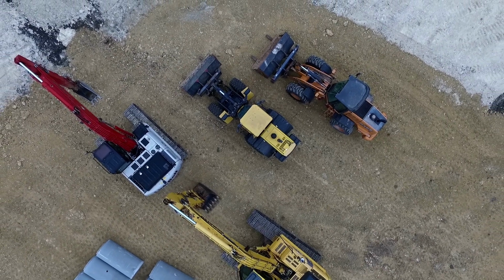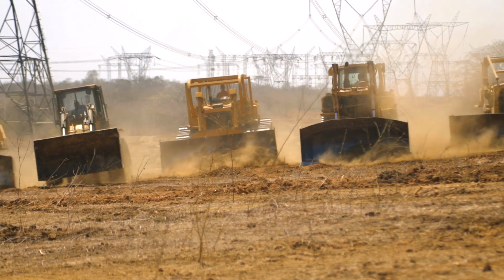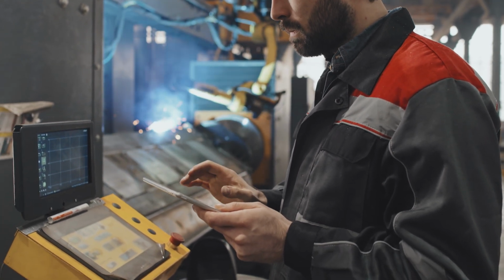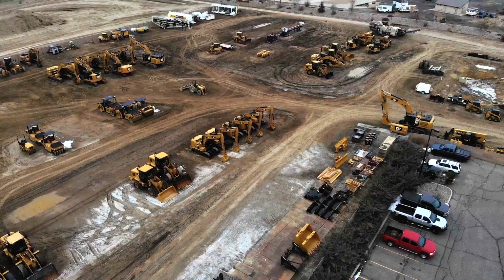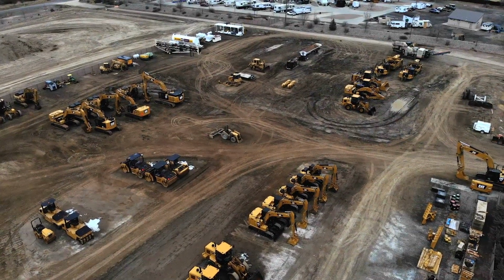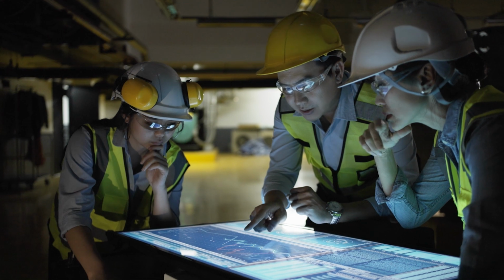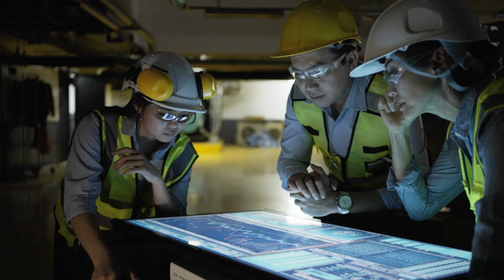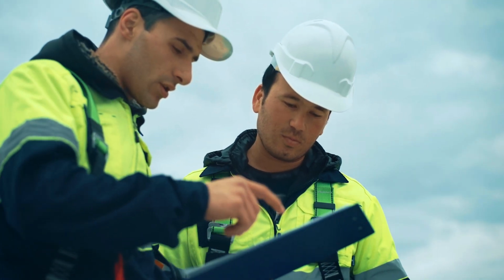How to Manage Your Fleet in Today’s Rough Equipment Market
Equipment shortages and skyrocketing prices have made being a fleet manager a tough job over the past few years.
In this episode of The Dirt, we hear from Ernie Stephens, senior vice president for equipment management at Infrastructure and Energy Inc., an infrastructure construction company.
One of the first things he notes is that the days of a one-year capital expenditure plan are over. Fleet managers need a three- to five-year plan for equipment purchases and be willing to adjust and be creative in today’s market.
To hear Stephens’ take on the current market and how he has had to change his strategy to keep his company’s jobsite well-equipped, check out the latest episode of The Dirt.

In This Episode:
00:00 - Intro: How to Manage a Fleet During an Equipment Shortage
00:38 - Equipment Acquisition Strategy During a Shortage
01:12 - Has the Equipment Shortage Forced You to Try New Brands?
02:32 - The Importance of Communication
03:05 - How the Current Used Equipment Market Impacts Fleet Management
04:20 - How to Make Your Equipment Last Longer
06:07 - How to Manage Your Fleet While Also Growing Your Business
08:51 - How to Use Telematics to Manage Your Fleet
11:15 - How to Network With Other Equipment Managers
12:02 - Final Thoughts

Video Transcript:
Bryan Furnace:
Hi, everybody. Welcome back to Equipment World. You're watching The Dirt. I'm your host Bryan, and today we're here to talk about fleet management. As we all know, the lead time on new equipment from the factory combined with the fact that used equipment prices are through the roof has had to make us get creative as contractors on how we manage our fleets.
Here to talk with us today, is Ernie Stephens and he's going to break down how he handles it at the large scale so that we can take some of his knowledge and maybe apply it to some of our small to mid-size companies. With a lot of the OEMs still one to two years out on their backlog, what impact has that had for you guys on your strategy when it comes to acquiring equipment?
Ernie Stephens:
Sure. The days of looking at annual capex just isn't enough. You have to have that three to five-year plan. Once you get your plan in place, you have to immediately get your partners in place, the OEMs. Then you have to see what they can provide and get those timelines written down. Then you have to go to the third-party vendors, the rental houses, and you have to supplement, more so than we've ever done as well.
Bryan Furnace:
I'm sure, like most companies, you have one, two, maybe even three preferred manufacturers that you like to keep your inventory with. Has this forced you to go outside of that, or are you just retooling from a timing standpoint?
Ernie Stephens:
There was definitely a 12- or 18-month period, people were grabbing any color, brand, even the size didn't matter. Looking for a mid-level excavator and all they have is a large, we will take it. I think we're on the decline of that and trying to get back to our favorites, but I think it was a great opportunity for everyone to get their brands out there and for us to try it. I think a lot of people were going to be surprised with how well a lot of that equipment that they didn't normally run, performed. So excited to see how those trends will continue moving forward.
Bryan Furnace:
I will say that's been huge because you've traditionally had a handful of players at the top that everyone considered, "Well, if you're a professional in the industry, this is who you go with." Due to the equipment shortage, I think a lot of people have had to get outside of their comfort zone, and they're starting to discover that in order to compete in the equipment market in general, you can't put just garbage out on the market. There's a lot of good machines on the market that are very competitive with the big, well-known brands if you will.
Ernie Stephens:
For sure. I think it always dials back to communication. You can't even estimate the job unless you're going to have the equipment for that job. If you are going to go in with the estimate and hope to win it, you better be talking to your partners right away and which is something that we've been doing for the last, probably three to four years. Any large projects that we have, we'll go to the OEMs right away, "Hey, we're looking to bid this type of project in this region, just forewarning you. Even if we don't win it, someone's going to win it and need that equipment." So I think having those partnerships and relying on each other, it's helped us a lot.
Bryan Furnace:
So another interesting dynamic that's come out of this is the used equipment market. Prices have skyrocketed on that equipment, and so...